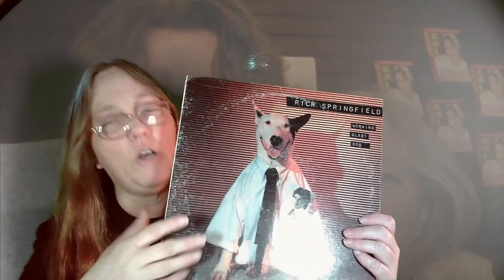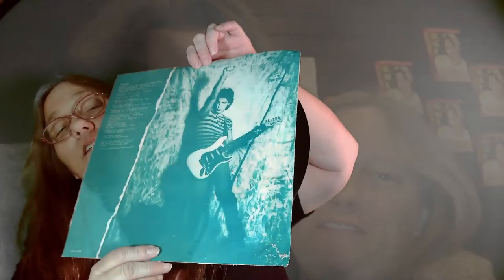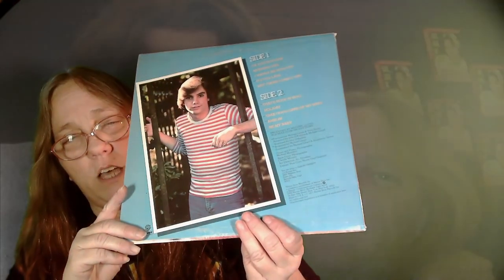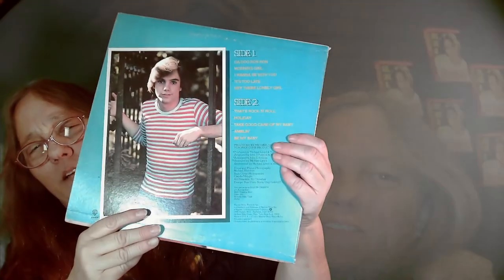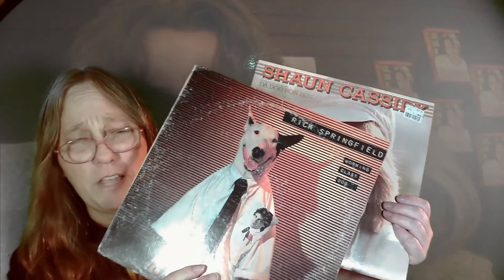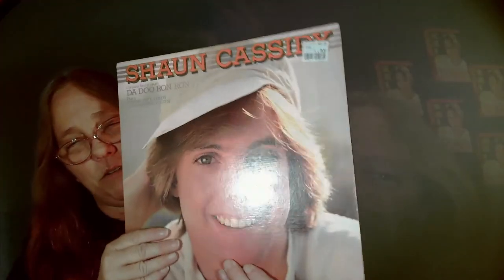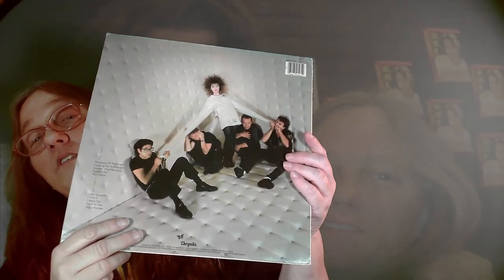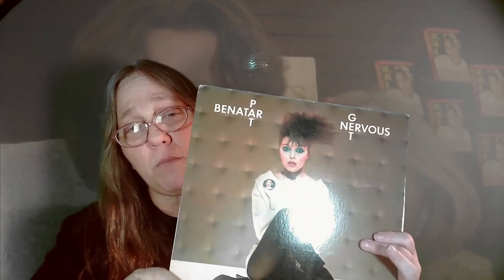MAMA J PART 4 ALBUM LOT PURCHASED OFF WHATNOT FINAL PART AND AN AOK FROM THE AUCTIONER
STOP POP N ROLL follow him on IG at stoppopnroll1 stoppopnrollgames spnrdiscord
also if you can use a discount "mamajandspectre5" to save 5%